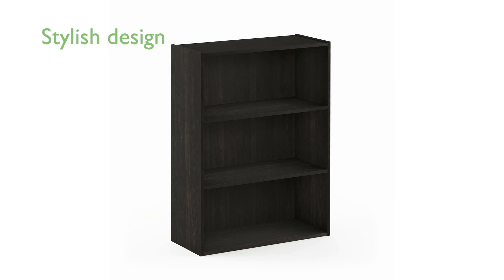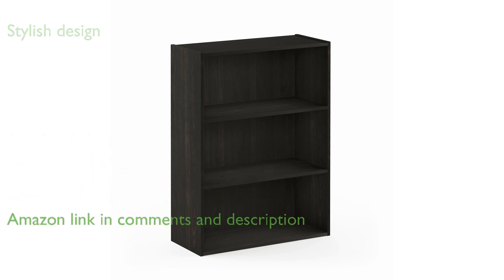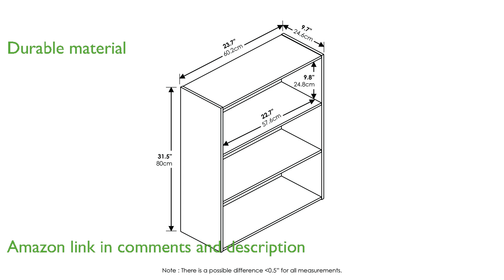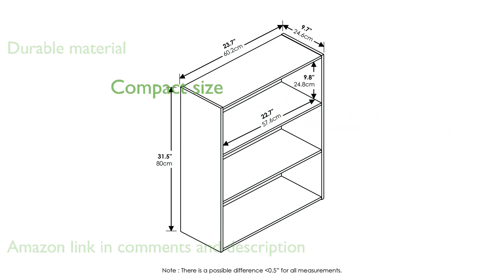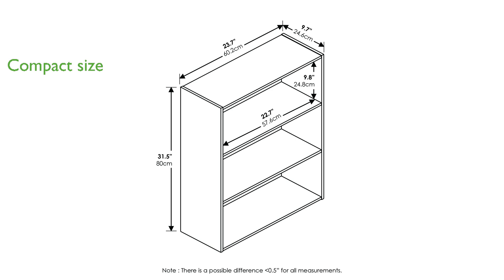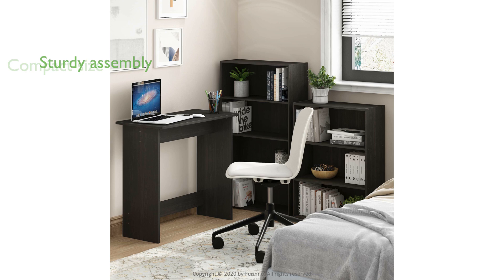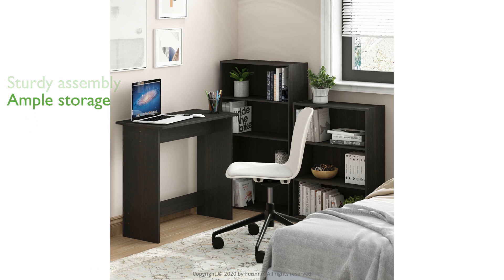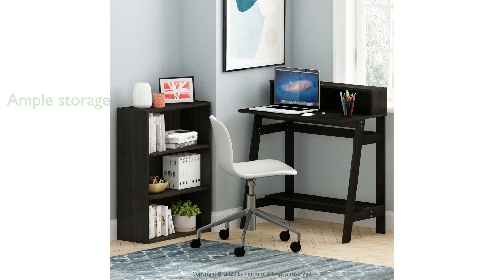REVIEW (2024): Furinno Pasir 3-Tier Bookcase. ESSENTIAL details.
The Furinno Pasir 3-Tier Bookcase features a simple yet stylish design that seamlessly integrates into any room.

Crafted from engineered particle board, this bookcase is both durable and environmentally friendly.

Its compact size allows it to fit perfectly into small spaces, making it a versatile piece for any home.

The bookcase is sturdy when placed on a flat surface, although some assembly is required.

Measuring nine point seven inches in depth, twenty-three point seven inches in width, and thirty-one point five inches in height, it provides ample storage without being bulky.

Maintenance is easy with just a damp cloth needed to keep it clean, avoiding the use of harsh chemicals.